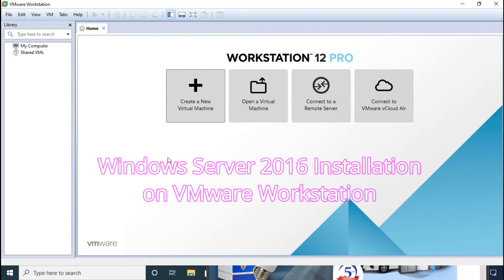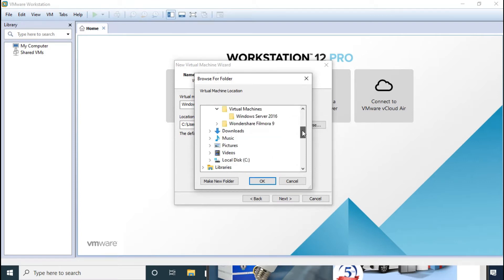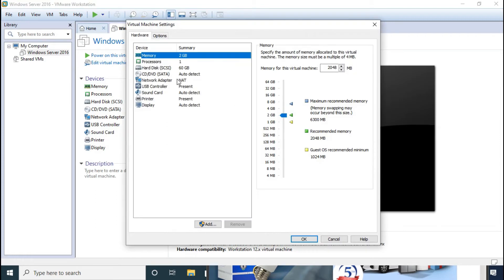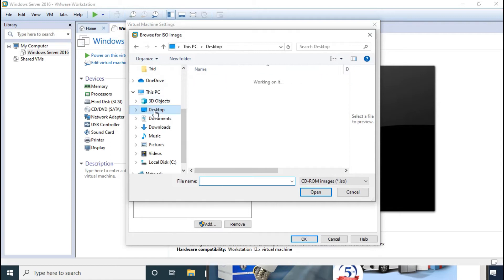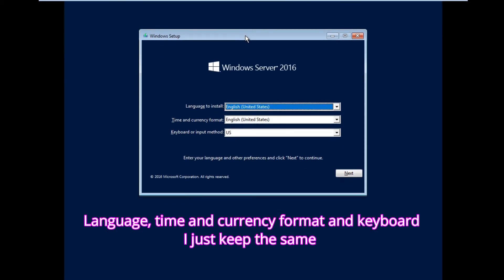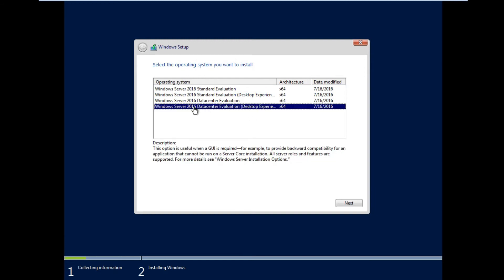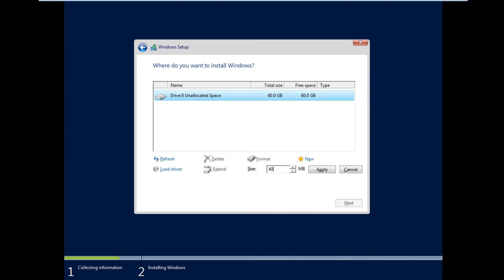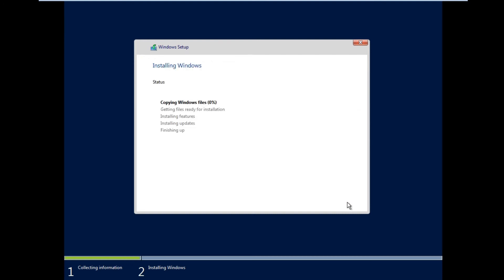How to install Windows Server 2016 in VMware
How Install Windows Server 2016 in VMware